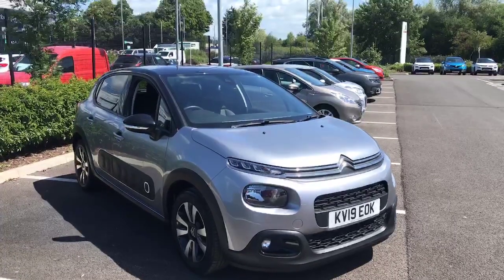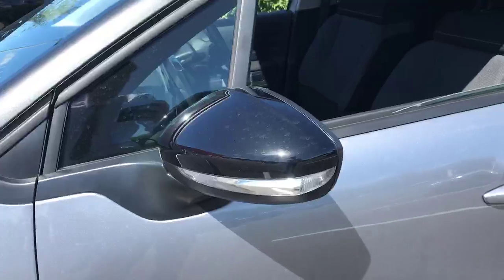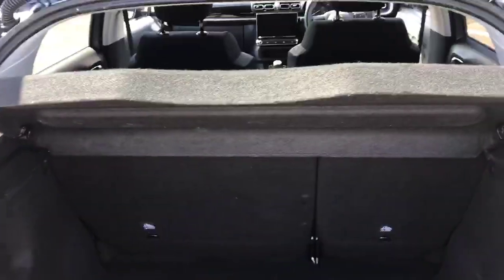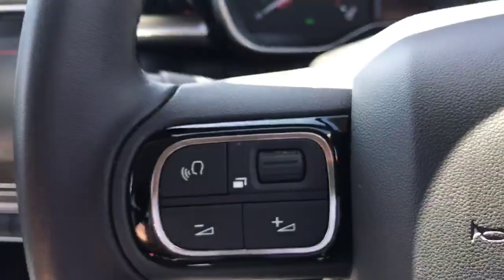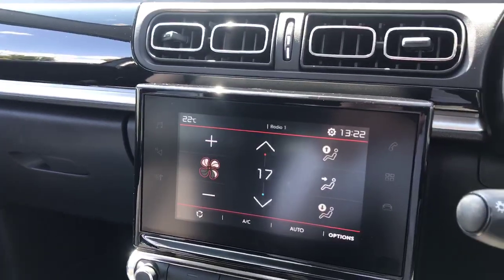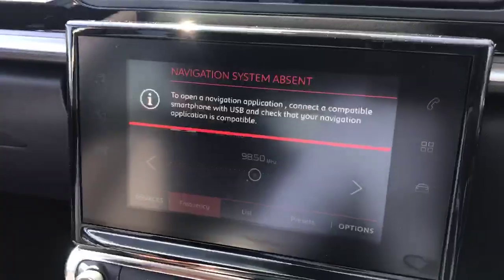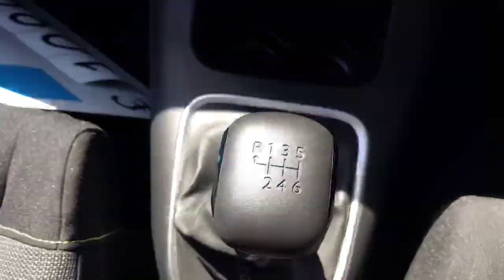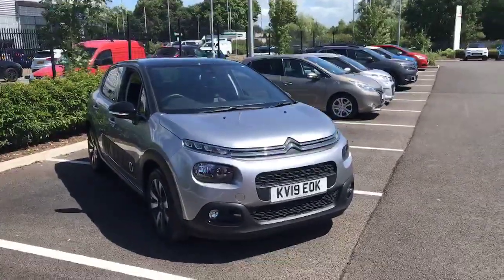USED 2019 Citroen C3 1.2 PureTech GPF Flair (s/s) | Chester Citroen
The approved used 2019 Citroen C3 1.2 PureTech GPF Flair (s/s) 5dr is available here at Chester Citroen | Bumpers Lane, Sealand Industrial Estate, Chester CH1 4LT

Petrol
Manual
7,264 Miles

Reversing Camera
Tyre Pressure Monitor
7 inch Touchscreen
Tyre Pressure Monitor
16in Alloy Wheels - Matrix
& more!